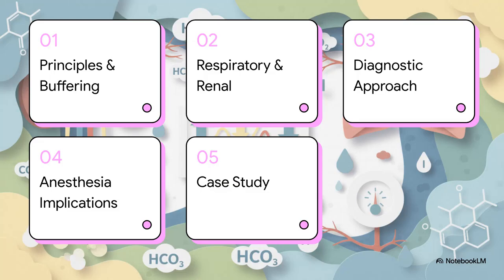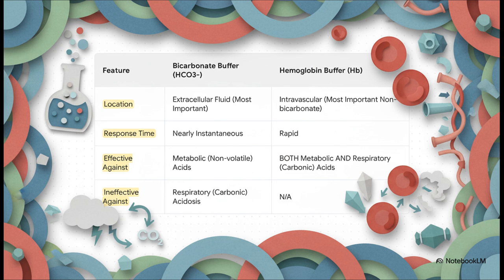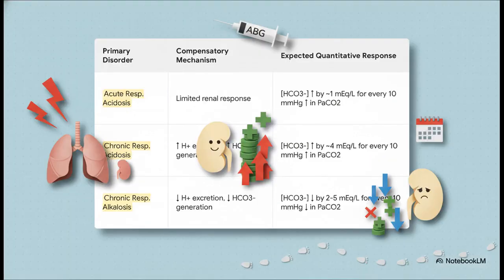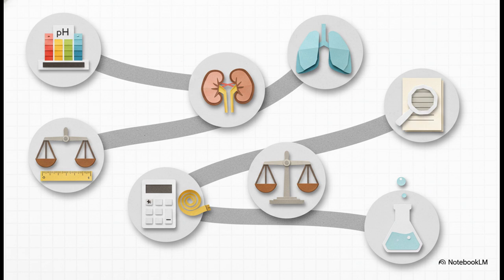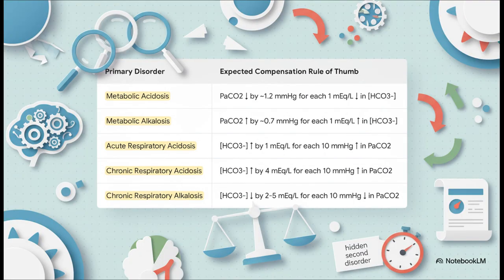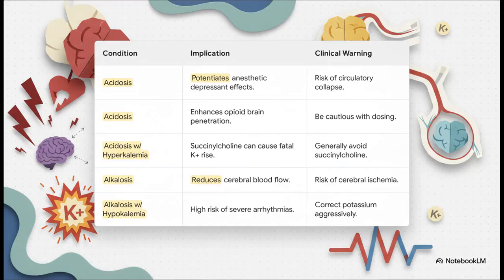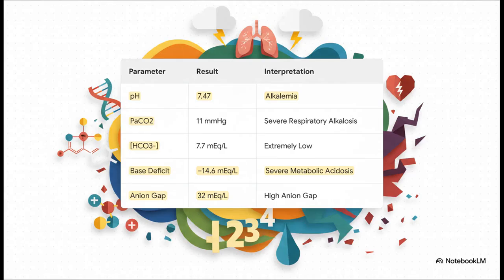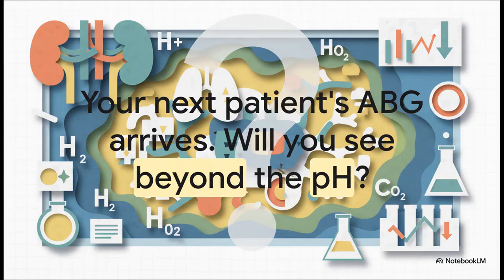57🔥[Review] Acid–Base Balance in the Operation Room ⚡ Practical Tips & Real Case Breakdown 📚🩺” 🔥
📌 This Masterclass provides a complete roadmap to acid–base balance for anesthesiologists and trainees.
We cover fundamental physiology, diagnostic algorithms, compensation mechanisms, clinical implications for anesthesia, and a real case study.
🔍 What’s Inside
1️⃣ Core Physiologic Principles & Updated Concepts
    • What the anion gap really tells us
    • Gap vs non-gap metabolic acidosis
    • Causes of metabolic alkalosis
    • New perspectives on acid–base physiology
2️⃣ How the Body Compensates for Metabolic & Respiratory Disorders
    • Chemical buffer systems
    • Strengths and limitations of the bicarbonate buffer
    • Respiratory compensation in acidosis and alkalosis
3️⃣ Renal Compensation Mechanisms
    • Increased HCO₃⁻ reabsorption
    • Titratable acid excretion
    • Ammonia generation and its role
4️⃣ A Systematic Approach to Diagnosing Acid–Base Disorders
    • Step-by-step diagnostic protocol
    • Management of different types of acidosis & alkalosis
    • Two key reference tables
    • Identifying mixed disorders using expected compensation limits
5️⃣ Clinical Impact on Organ Systems & Anesthesia Management
    • Systemic physiologic consequences
    • Clinical implications during anesthesia
    • How to calculate sodium bicarbonate dosing
    • pH changes during hypothermia
6️⃣ Understanding the Stewart Approach
    • What Strong Ion Difference (SID) means
    • Clinical interpretation of pH and hydrogen ion concentration ([H⁺], nEq/L)
7️⃣ Case Study
    • A 1-month-old infant with anorectal malformation who develops postoperative congestive heart failure
    • Key diagnostic considerations & management strategies
This lecture is designed for anesthesiologists, critical care clinicians, emergency physicians, and anyone who manages acid–base disorders in real clinical settings.
“Get everything in one place—and apply it directly to your practice!”